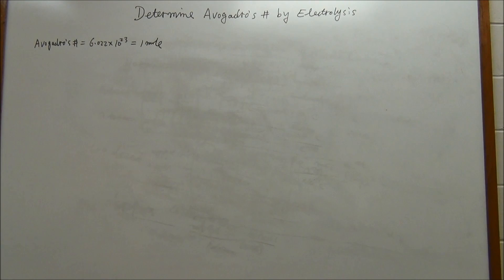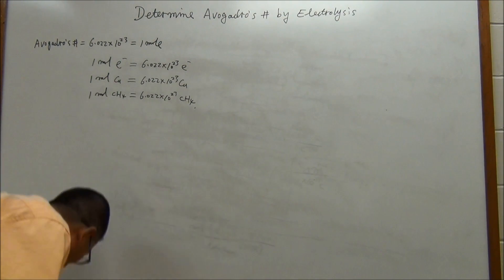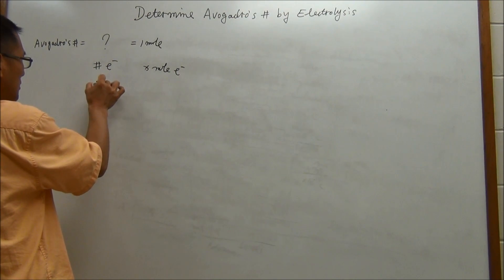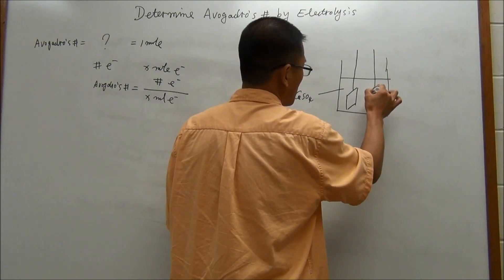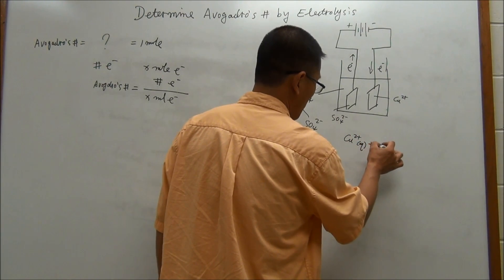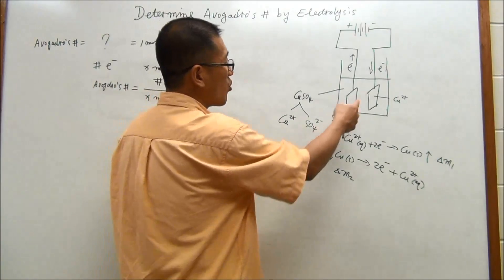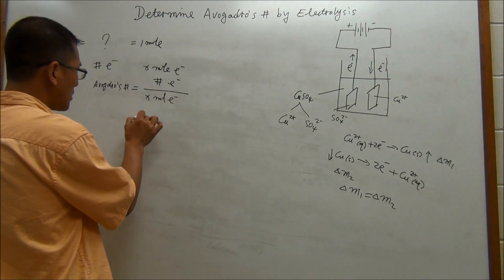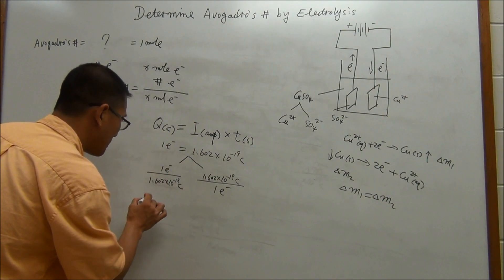Determine Avogadro's number by electrolysis: Part1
This video explains how to use electrolysis to determine the Avogadro's number.